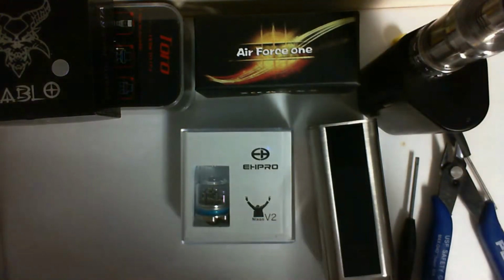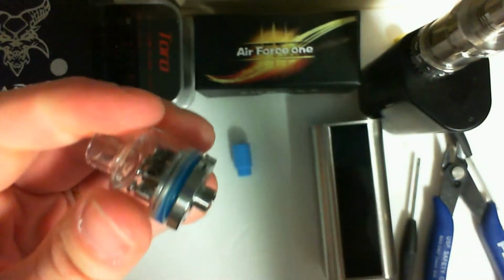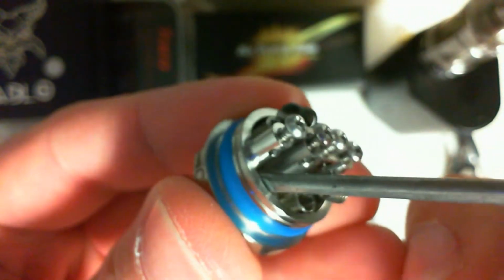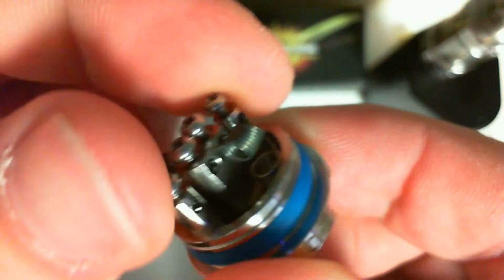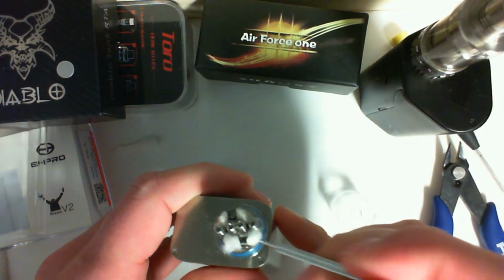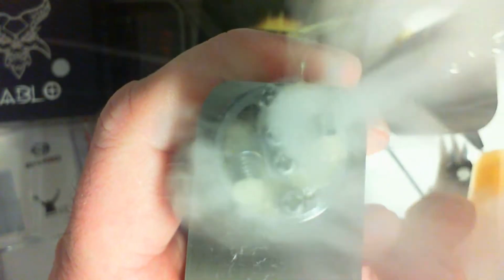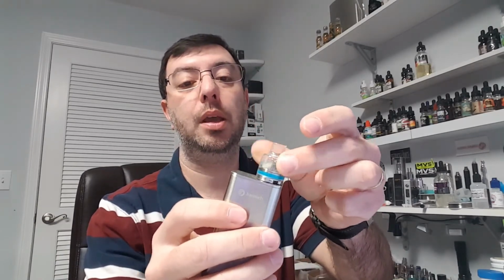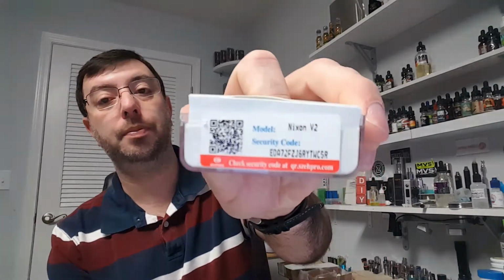Nixon V2 Dripper from EHPRO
Nixon V2 RDA by EHPRO